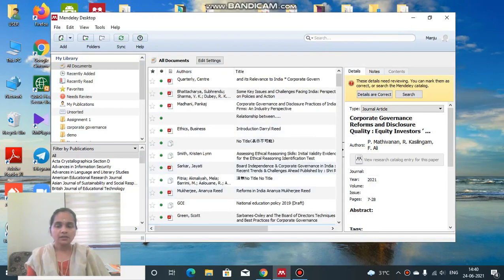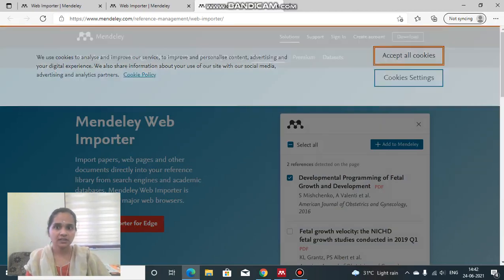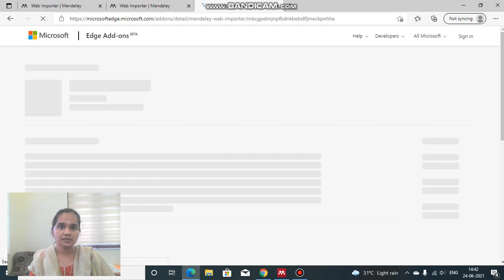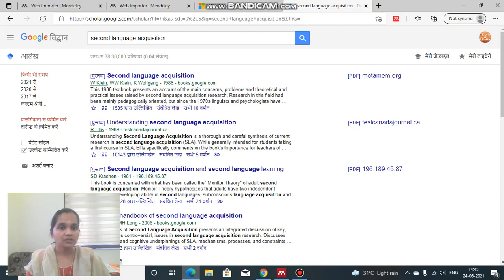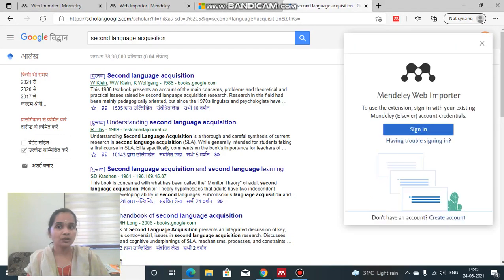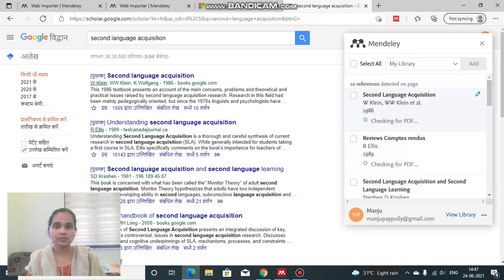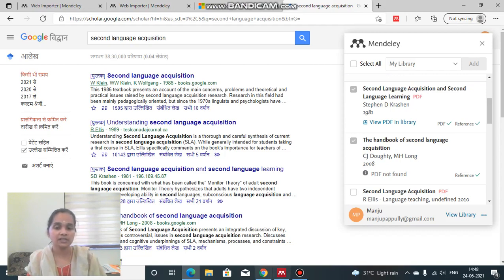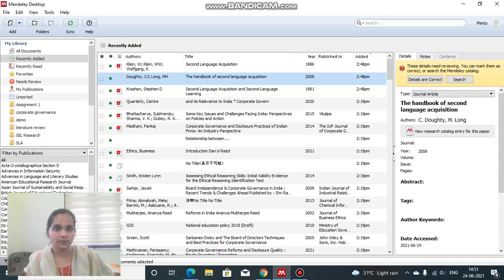Tutorial on MENDELEY -Open Souce Software/Reference Manager : Web Importer for Mendeley (Part-2)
Web Importer makes it eas to store and sort articles with Mendeley